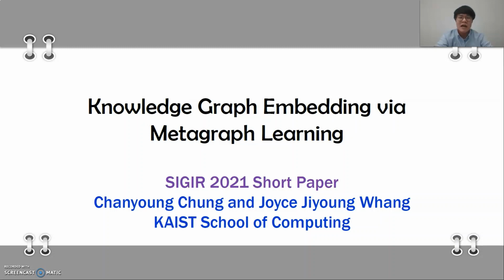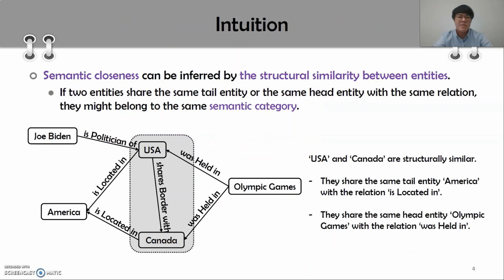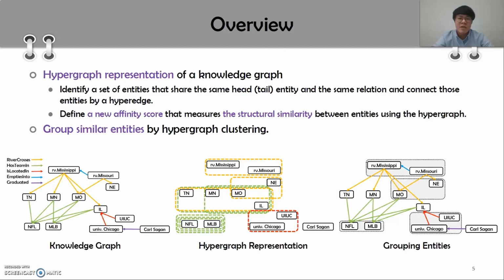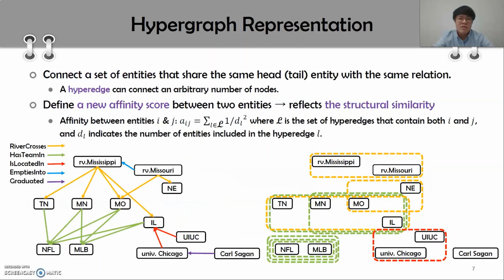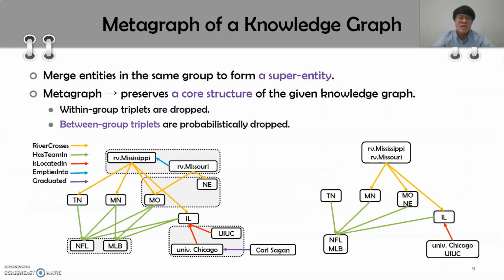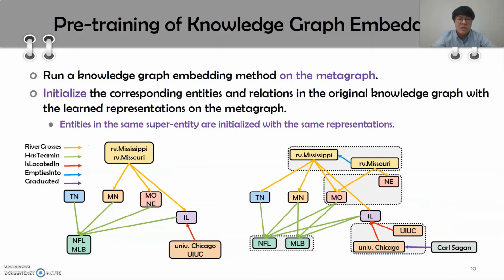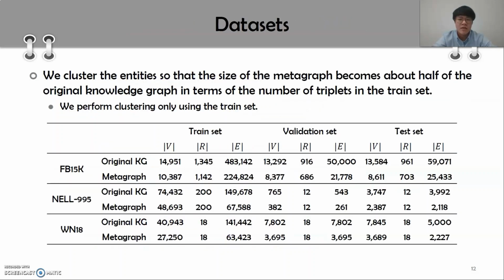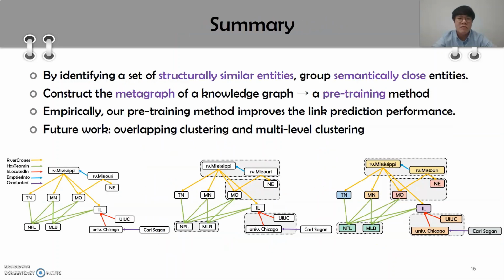Knowledge Graph Embedding via Metagraph Learning (SIGIR 2021)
Authors: Chanyoung Chung and Joyce Jiyoung Whang* (*Corresponding Author)